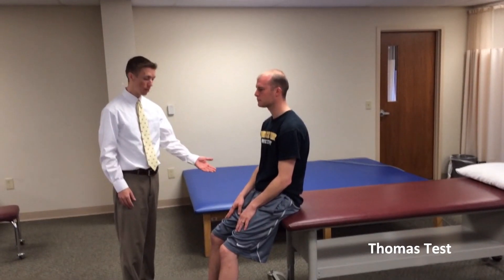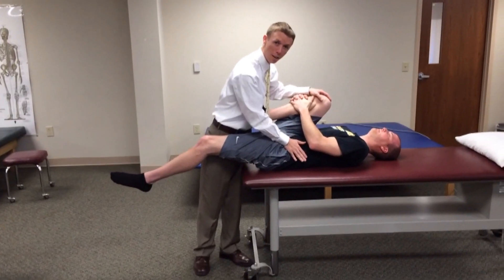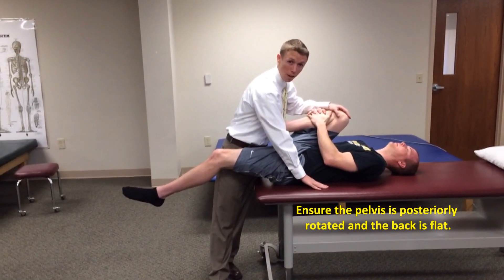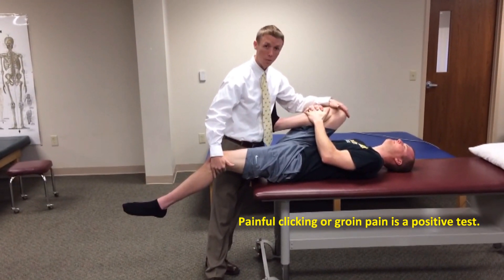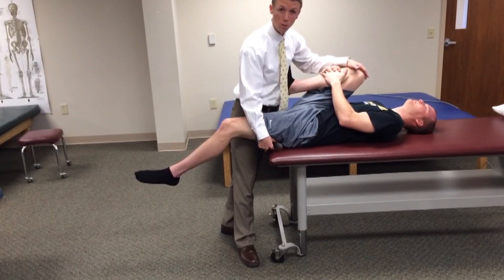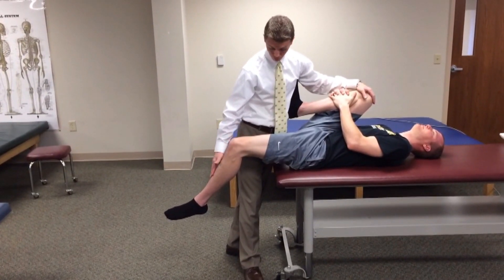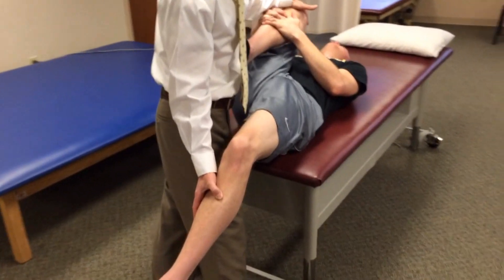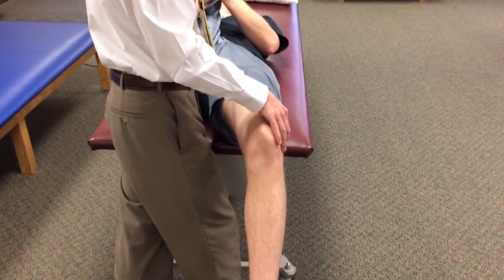Thomas Test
The lumbar spine should maintain contact with table. Less than zero degrees of hip extension indicates a tight iliopsoas. Simultaneous extension of the knee during this maneuver indicates tightness of the rectus femoris. If less than 80 degrees of knee flexion is available, the rectus femoris may be considered tight. Hip abduction in the test position may indicate IT band or lateral tissue tightness.

Relevant Research

Sensitivity of the Thomas Test is 89%, the specificity is 92%